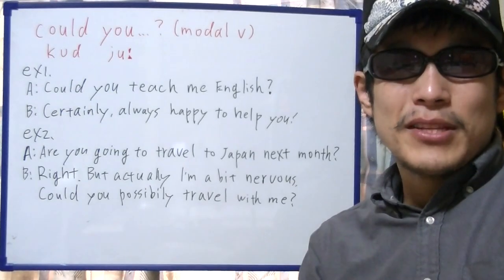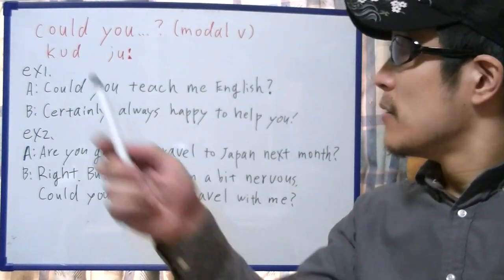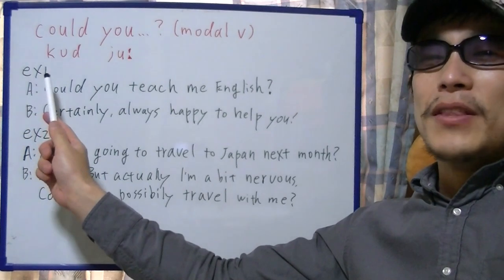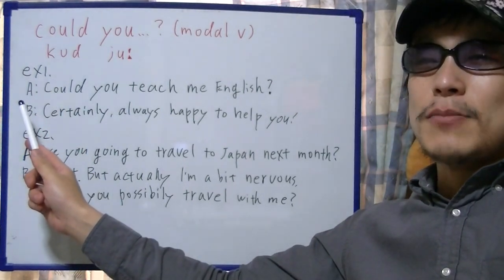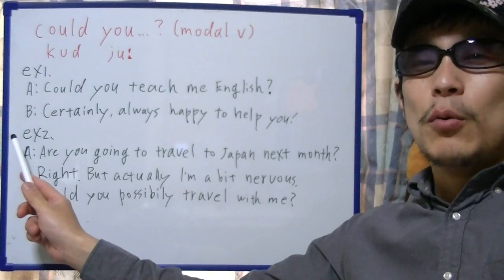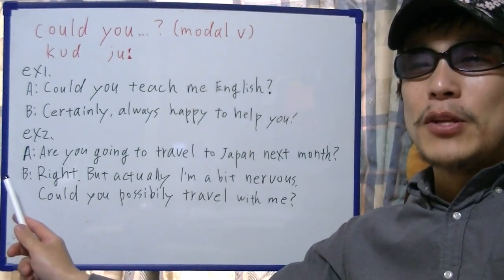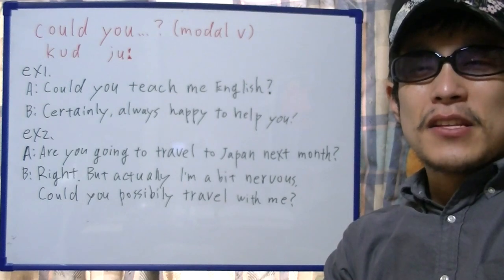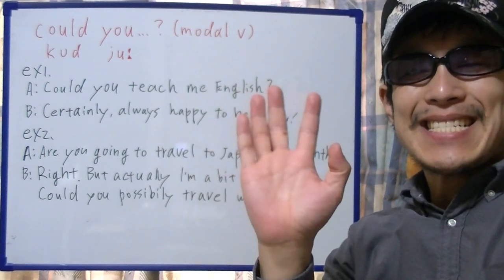brief English practice, "could you ... ?"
On this video, I'm practicing "could you ... ?".